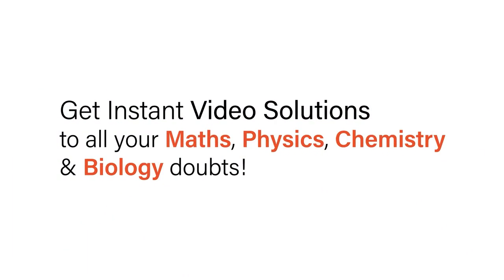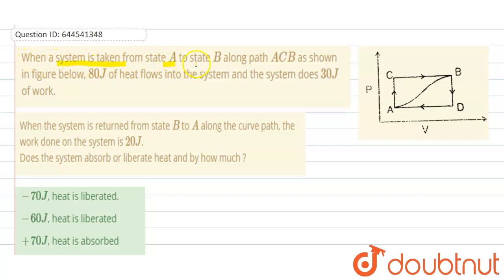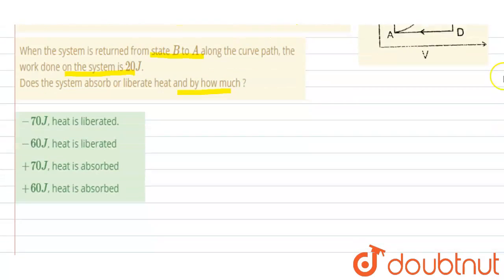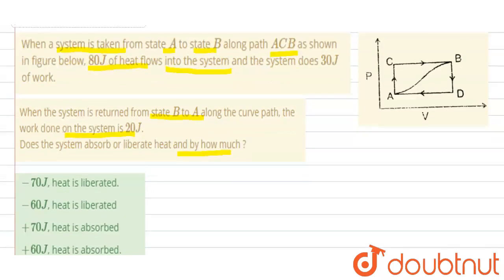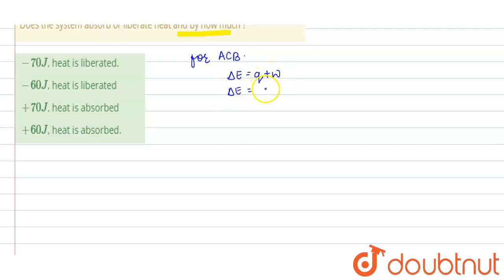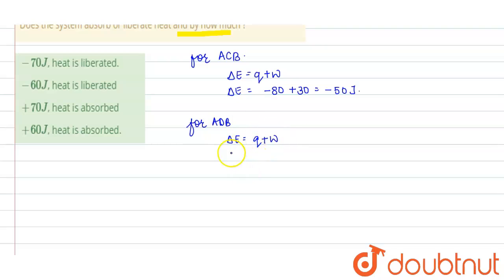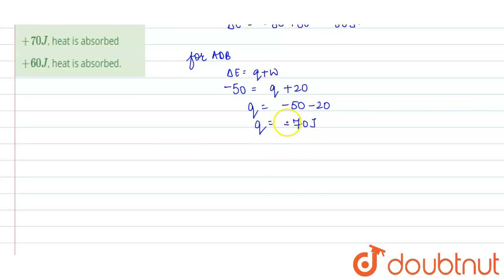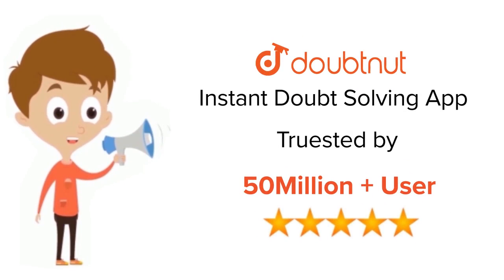When a system is taken from state A to state B along path ACB as shown in figure below, 80 J of ...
When a system is taken from state A to state B along path ACB as shown in figure below, 80 J of heat flows into the system and the system does 30 J of work.When the system is returned from state B to A along the curve path, the work done on the system is 20 J. Does the system absorb or liberate heat and by how much ?
Class: 12
Subject: CHEMISTRY
Chapter: THERMODYNAMICS
Board:IIT JEE

👉 Have Any Query? Ask Us.